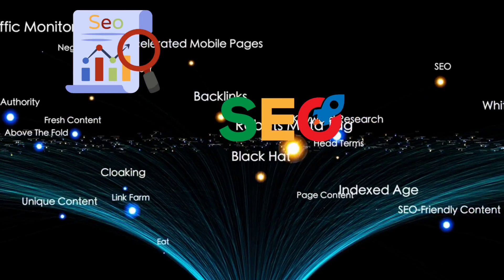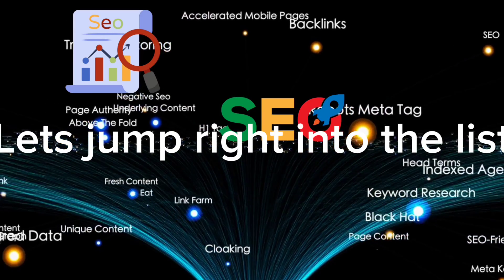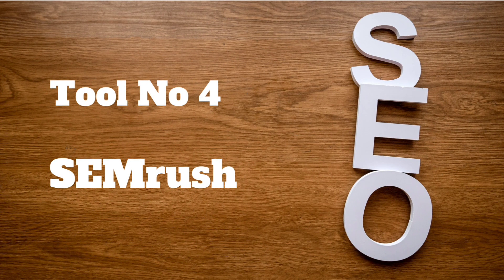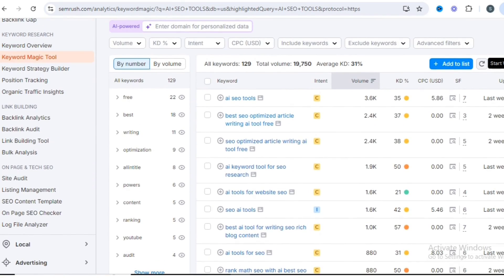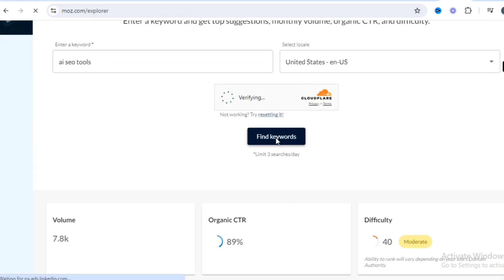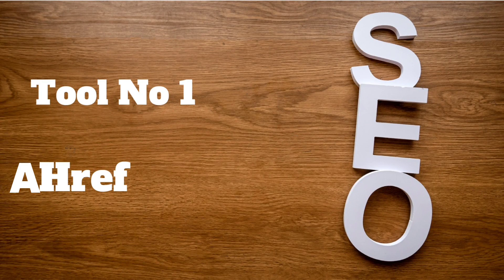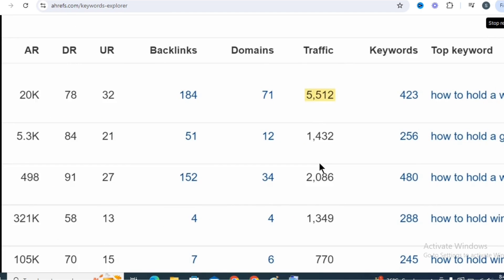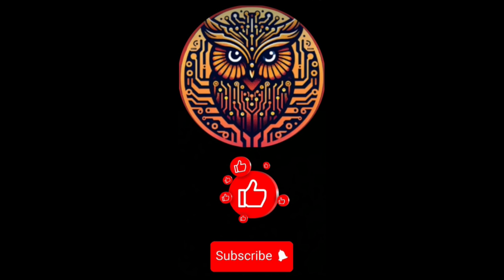Free AI SEO Tools That Are Actually Good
Discover the Best Free AI SEO Tools for 2025 with these top 5 free alternatives to Ahrefs. Stay ahead of the game with these cutting-edge tools!
Are you searching for the best Free AI SEO Tools to enhance your website's performance in 2025? Look no further! In this video, we unveil the **Top 5 Free Alternatives to Ahrefs** that can supercharge your SEO strategy without breaking the bank.

Discover how these innovative AI-powered tools can help you with keyword research, backlink analysis, site audits, and more! Whether you’re a beginner or an experienced marketer, these alternatives will provide you with the insights you need to rank higher on search engines.

- A detailed overview of the top 5 Free AI SEO Tools for 2025
- Key features and benefits of each tool
- How to effectively use these tools to boost your SEO efforts
- Tips for choosing the right tool based on your needs

Don't miss out on maximizing your SEO potential! Make sure to watch until the end for our special tips on leveraging these tools for your digital marketing success.

Free AI SEO Tools
 Best ai seo tools
Best seo tools
SEO automation
SEO tools
 ai Marketing
ai Powered seo
ai seo
ai seo tools free
ai tools for seo
backlink tools

 best ai tools for seo 2024
 content optimization
digital marketing
 free seo tools 2024
keyword research
keyword research tools
 link building
search engine optimization
 seo trends
 top ai seo tools
top seo tools
ai seo tools 2025

SEO AI tools

If you found this video helpful, please give it a thumbs up, subscribe for more SEO insights, and let us know in the comments which tool you’re most excited to try!